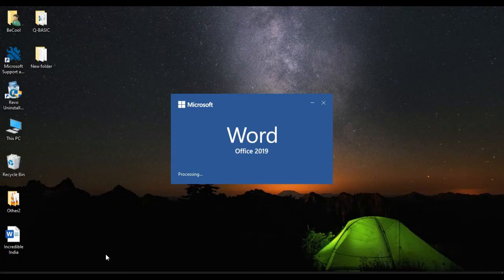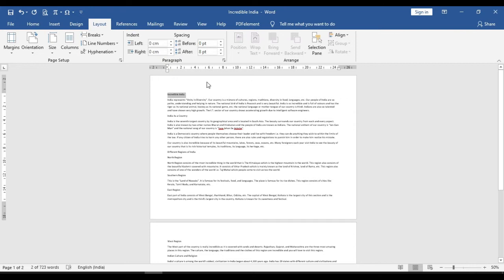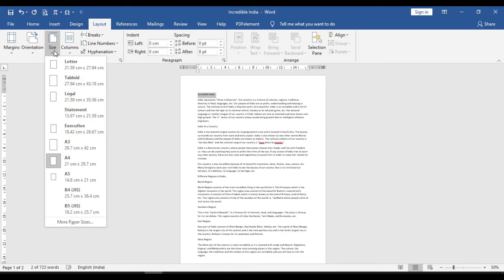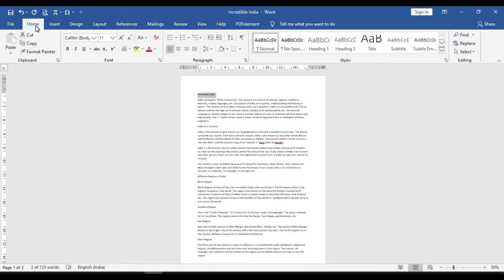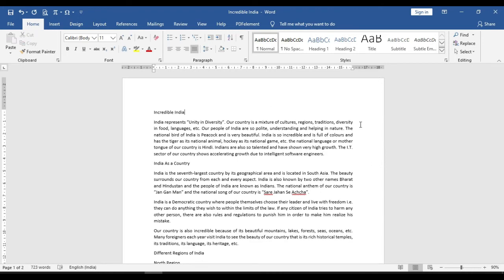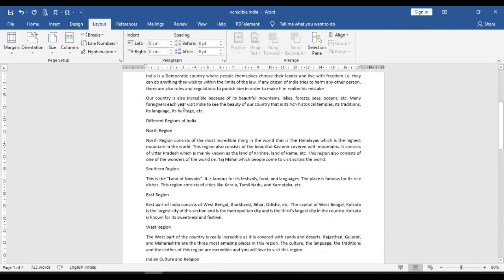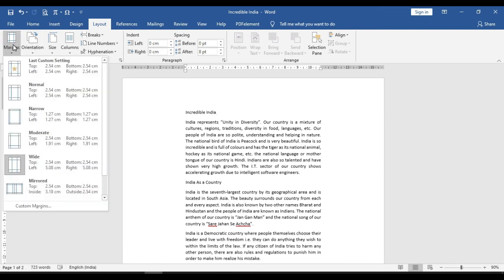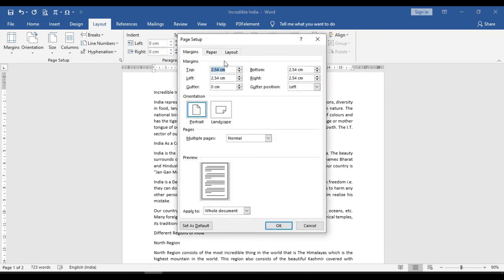CLASS-5 PAGE-ORIENTATION-SIZE-MARGIN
PAGE-ORIENTATION
PAGE-SIZE
PAGE-MARGIN